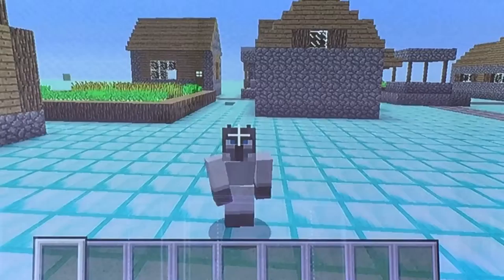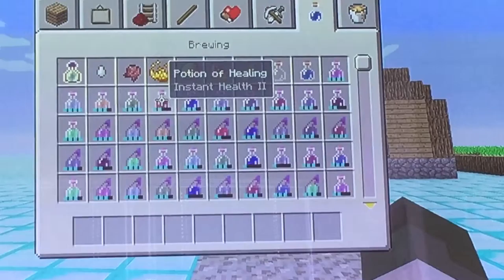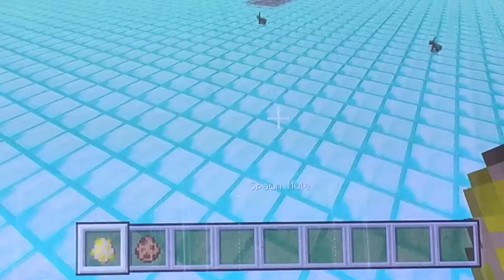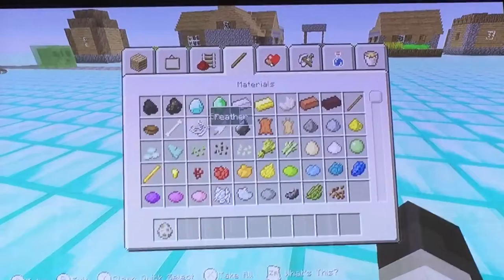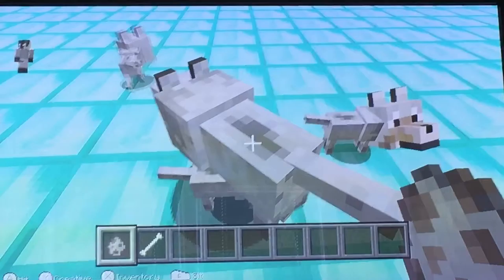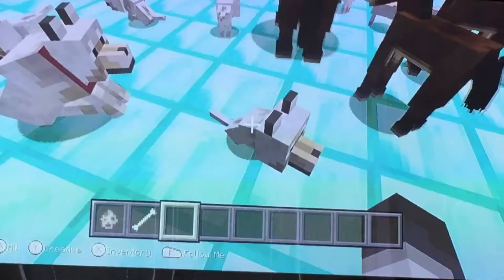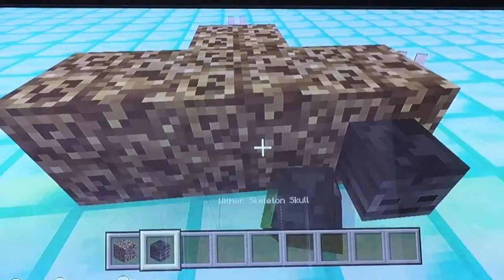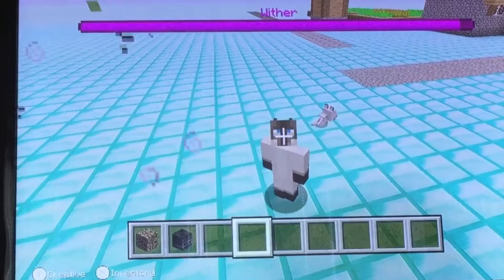Minecraft update 2